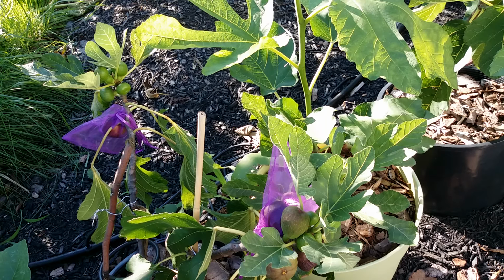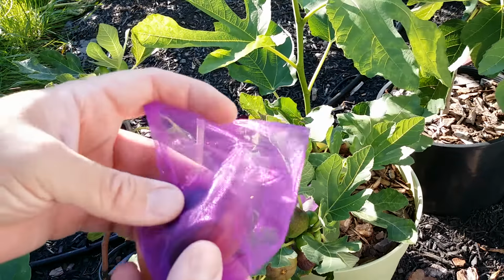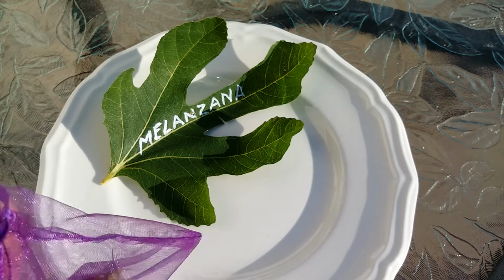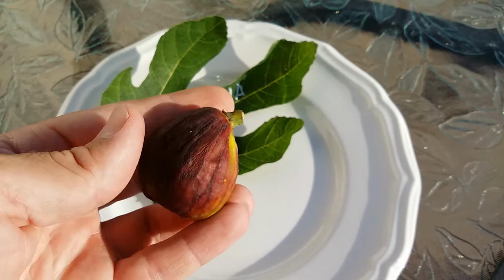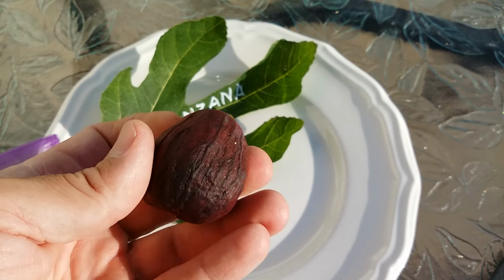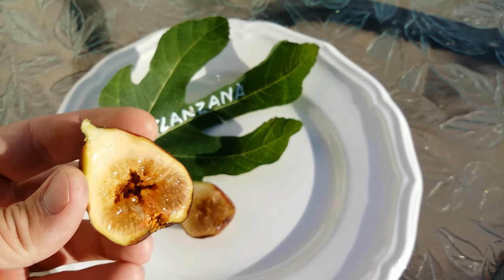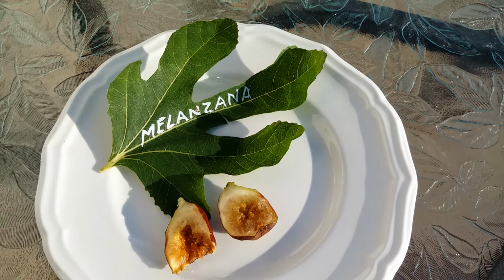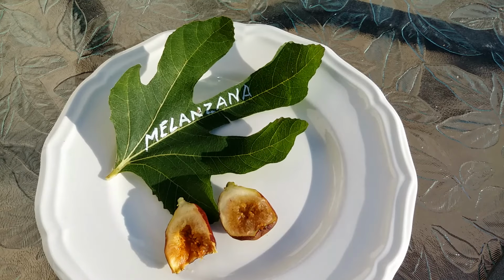Melanzana fig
A "ripe" Melanzana main crop fig.